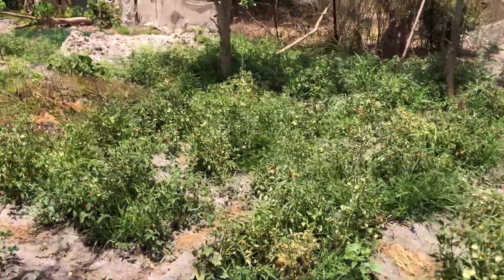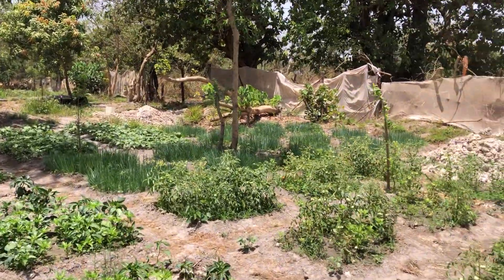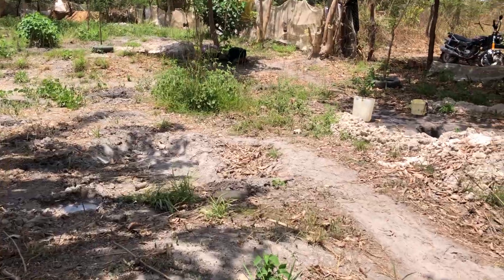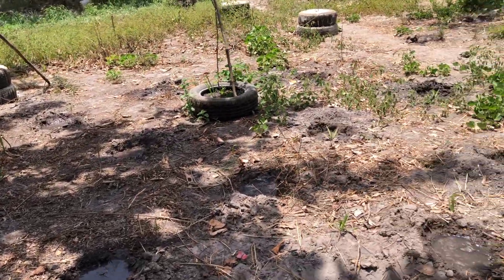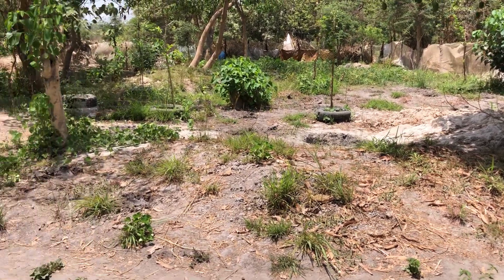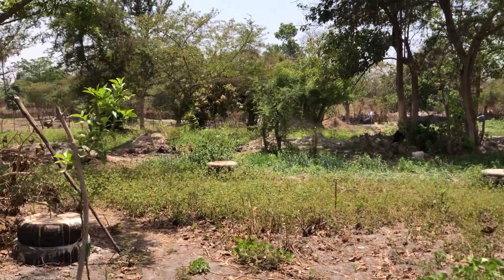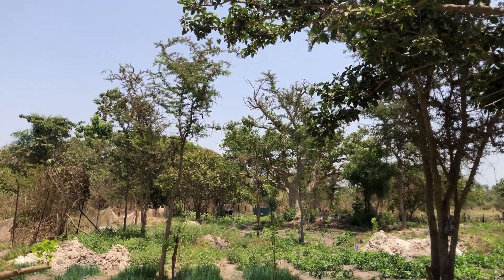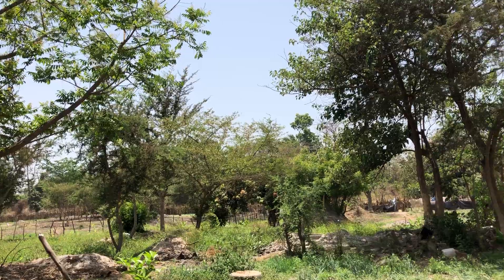Roxville Garden demarction of plants